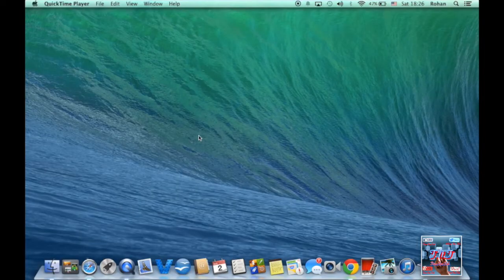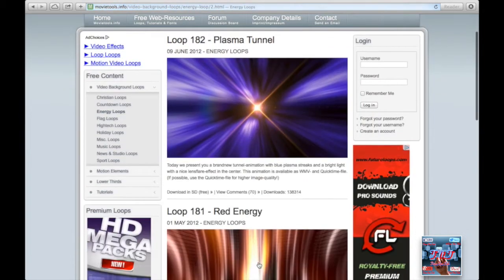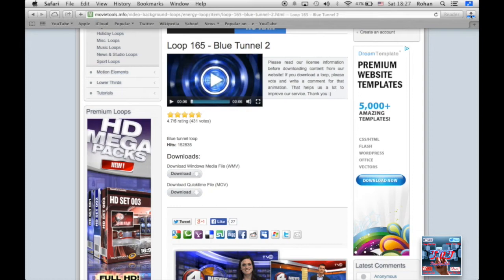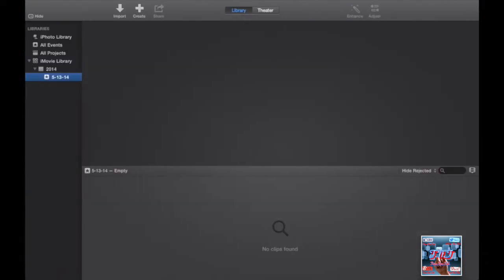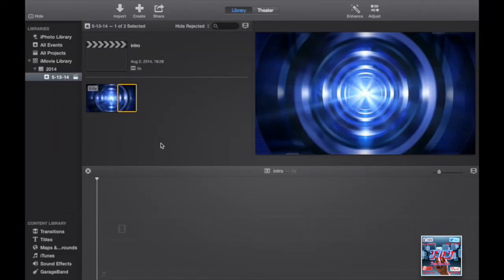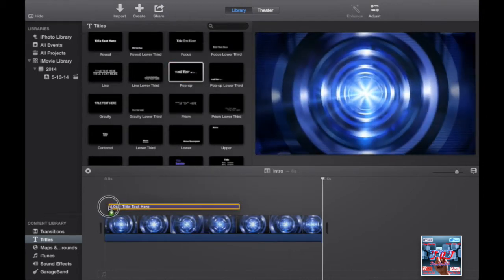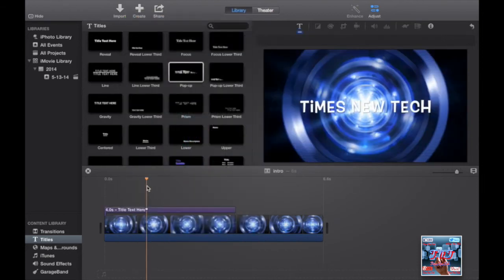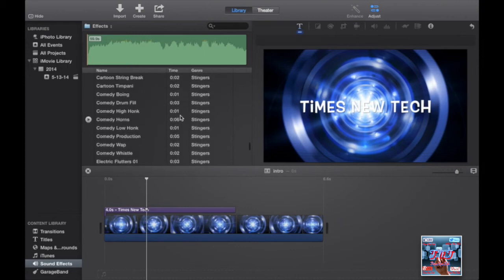How to make a Intro in iMovie (2015/2016)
BBM Channels: Technology (Photo Times New Tech)